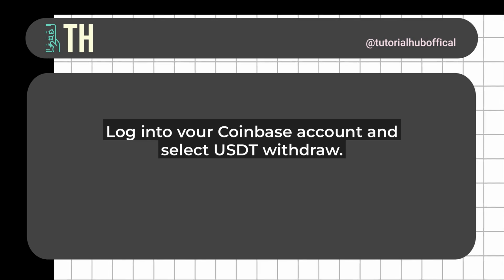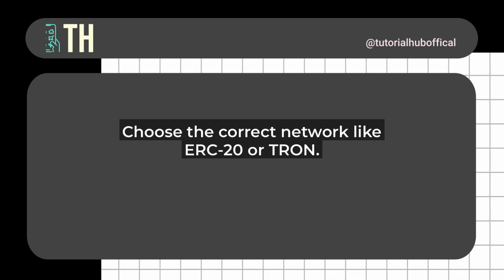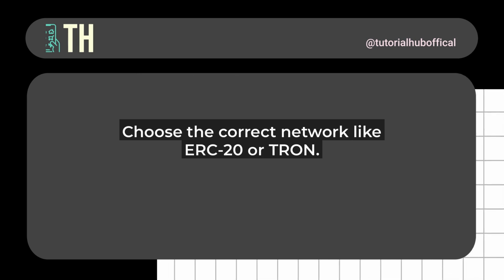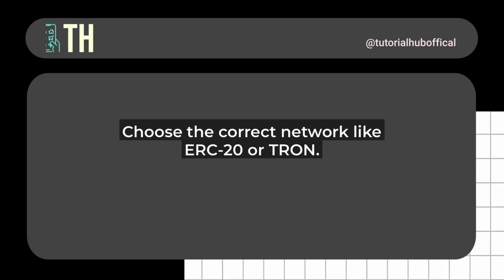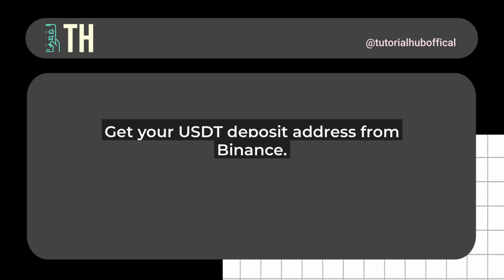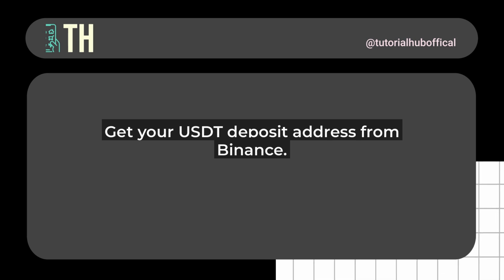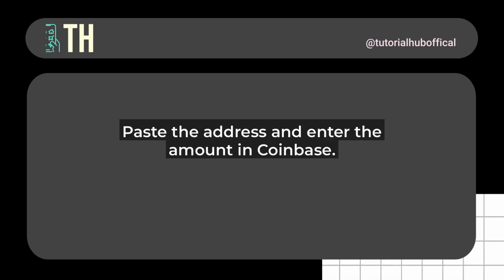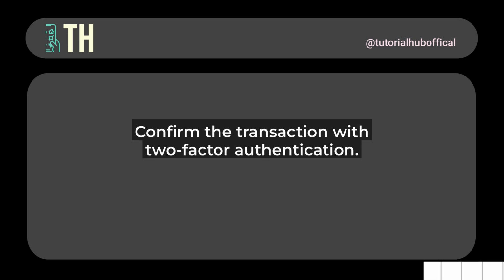How To Transfer USDT From Coinbase To Binance 2025